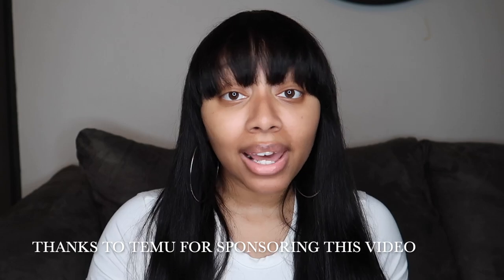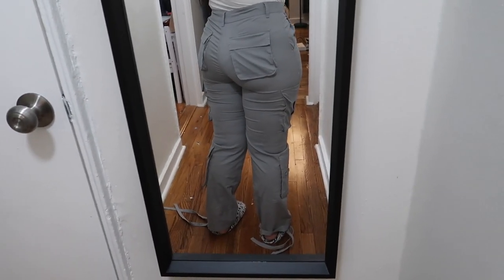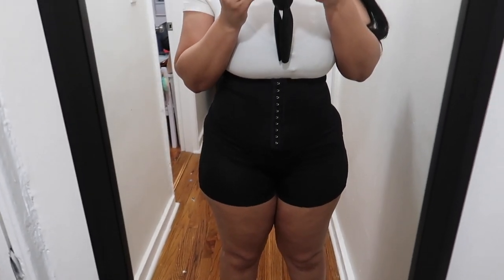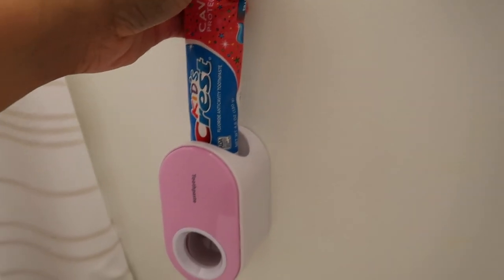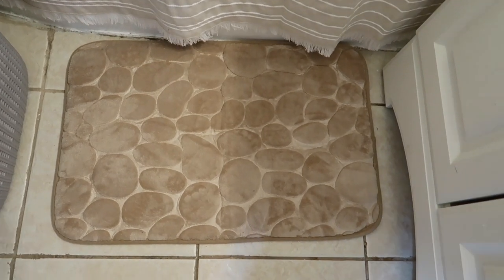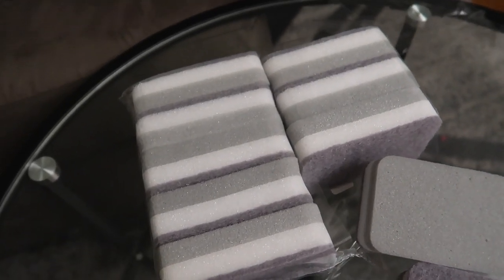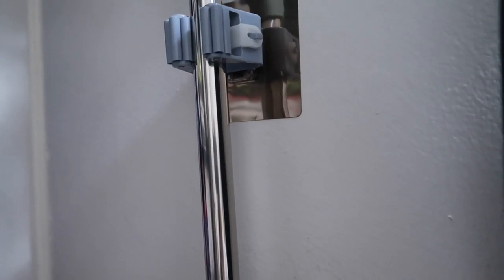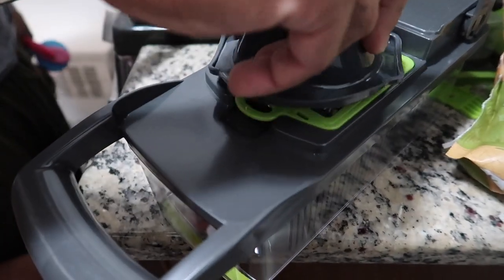$150 UNBOXING OF PRODUCTS I ORDERED FROM TEMU!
Hey, it's Astrema Simone. I ordered $150 worth of products from Temu and I am excited to share this haul/review! Temu has so much to choose from such as Fashion, Home Decor, Kitchen supplies, and more!

🎁 Links to all the items in the video:
1.Wide Legs Baggy Cargo Pants With Flap Pockets, Girl's Y2K Style Jeans, Women's Clothing & Denim $27.99💰
2.Stretchy Skinny Jeans, High-Rise Slim Fit Jeans, Versatile Pants For Every Day, Women's Clothing & Denim $16.99💰
3.Casual Drawstring Pantsuits Two-piece Set, Pocket Hoodies Tops & Loose Long Sweatpants Set, Women's Clothing $21.99💰
4.Women's Pants Body Sculpting Pants, Buttoned Waist Sports Pants, Postpartum Abdomen, Buttocks, Abdomen Pants $7.49💰
5.Portable Mini Humidifier, 220ml/330ml,Small Cool Mist Humidifier, USB Personal Desktop Humidifier For Bedroom Travel Office Home $4.49💰
7.1pc 3.5*3.5in Acrylic Cotton Swabs Storage Holder, Cotton Swabs Box, Cotton Pads Holder $1.69💰
8.1pc/1 Set, Hair Filters, Sink Anti-Clog Filters, Tub Shower Floor Drain Plugs, Silicone Kitchen Deodorizer Plugs $0.79💰
9.1pc Cobblestone Embossed Bathroom Bath Mat, Memory Foam Pad, Washable Bath Rugs, Rapid Water Absorbent, Non-Slip, Washable, Thick, Soft And Comfortable Carpet For Shower Room $4.99💰
10.1pc Bathroom Shelf, Shower Caddy Rack, Bathroom Kitchen No Punching Triangle Storage Rack $5.49💰
11.1pc, Household Plain Handle Cleaning Brush, Decontamination Sponge Wipe Bathroom Toilet Tile Cleaning Brush, Kitchen Brush $0.79💰
12.5pcs Double-sided Cleaning Sponges, Household Scouring Pad Kit $0.89💰
14.1pc 0.4lb Max Creative Thumb Hook Cable Organizer Adapter Keeper Cable Holder Lanyard Accessories Organizing Wiring Clip Cable Securing Cord Storage USB Data Cable Cord Loop $0.79💰
15.1pc, Mop & Broom Storage Rack 20lbs (Max Weight) $0.79💰
17.4pcs/set Coffee Scoop, Ice Cream Dessert Scoop, Stainless Steel Long Handle Mug Stirring Spoon $2.49💰
18.1pc/3pcs, Stainless Steel Seasoning Ball, Household Tea Ball $1.19💰
19.1pc, 4.52in*7.48in, Multi-grid Random Color Ice Ball Mold $1.19💰
21.1pc Vegetable Onion Chopper, Kitchen 13 In 1 Food Chopper 8 Blades Cutter With Container (13.7*4.7Inch) $18.49💰